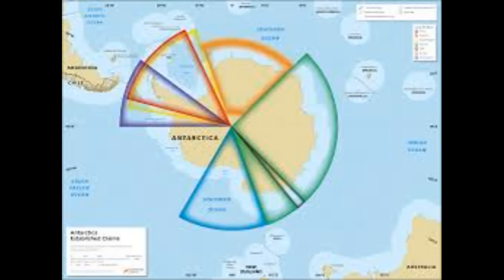The surrender of Enki